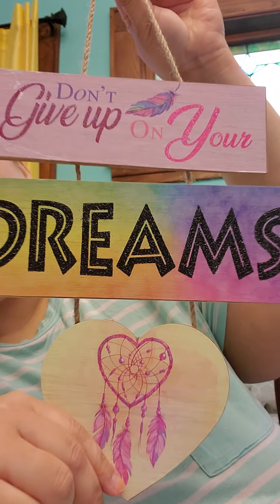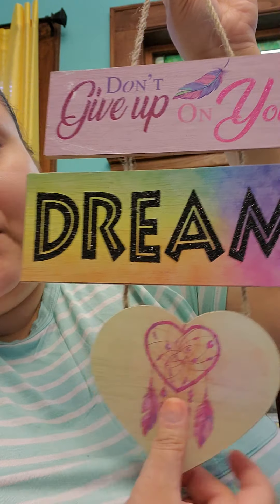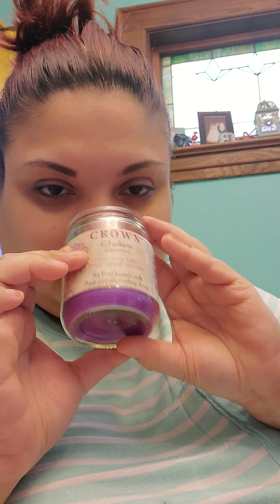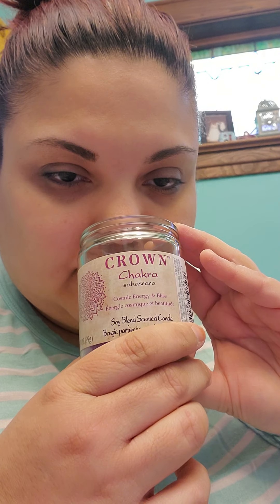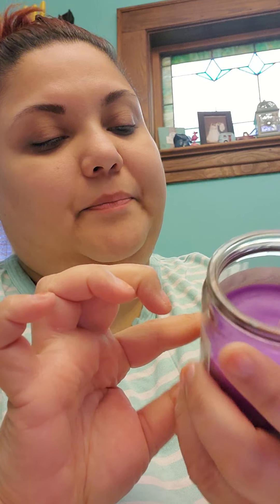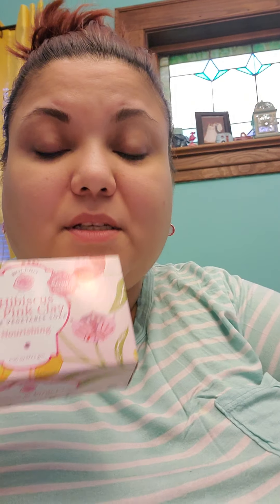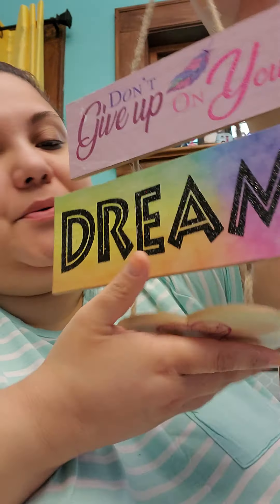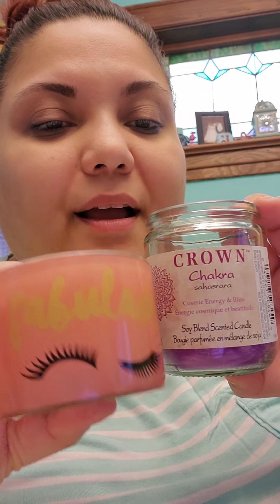DollarTree Dollar Tree Haul part 2 🛍🎁🤯😘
Rest of my Dollar Tree Haul amazing candles and soaps!